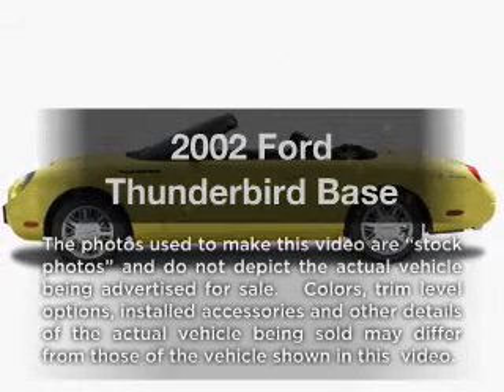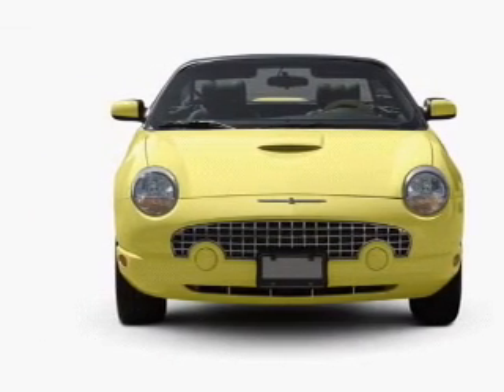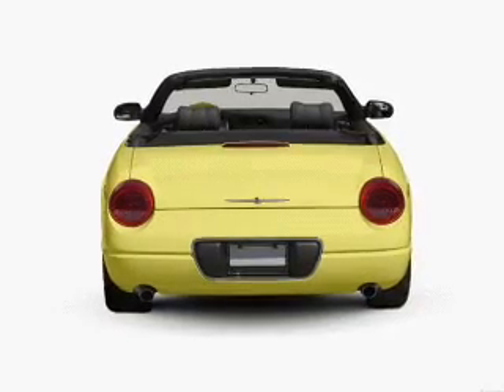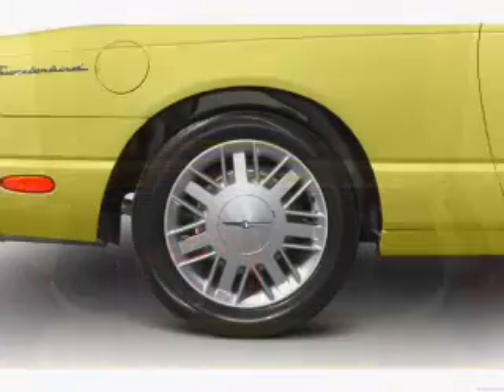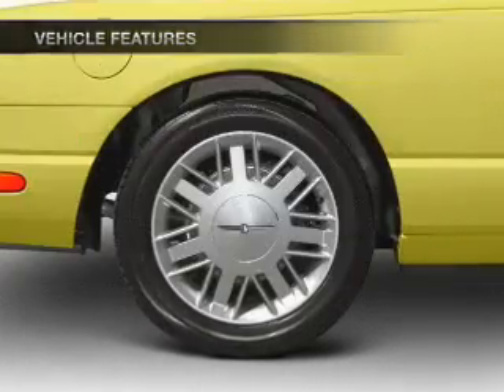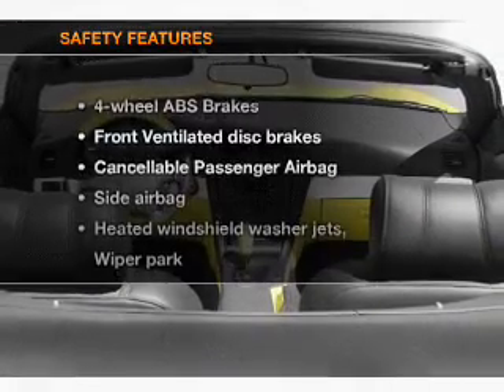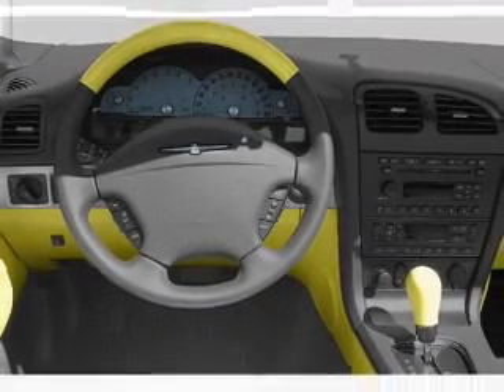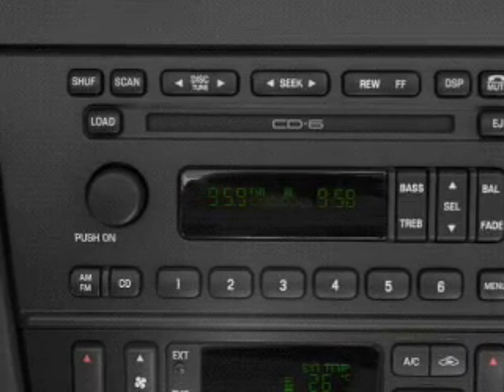2002 Ford Thunderbird - Winter Haven FL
Year: 2002
Make: Ford
Model: Thunderbird
Trim: Base
Engine: 3.9 liter 8 cylinder 32 valve
Transmission: 5-Speed Automatic
Color: Red
Mileage: 44471
Address:
6395 Cypress Gardens Blvd